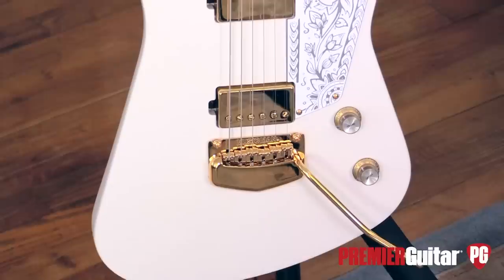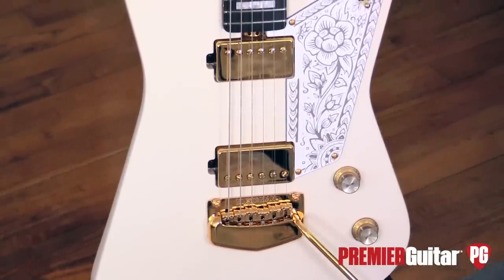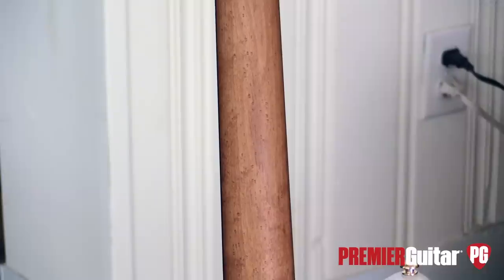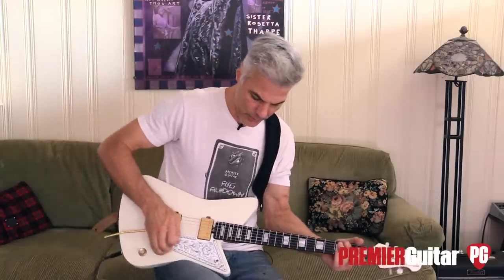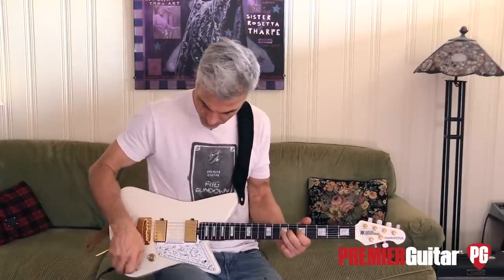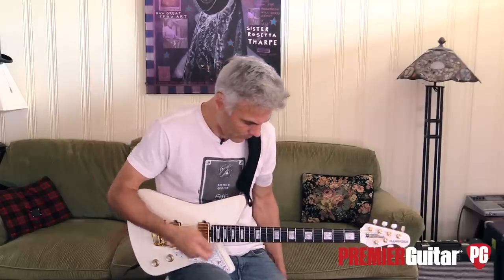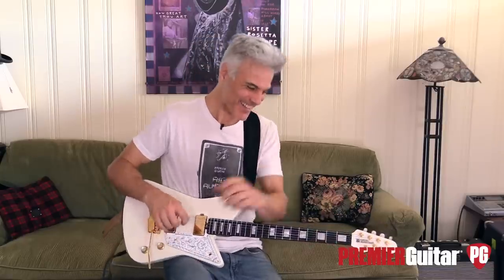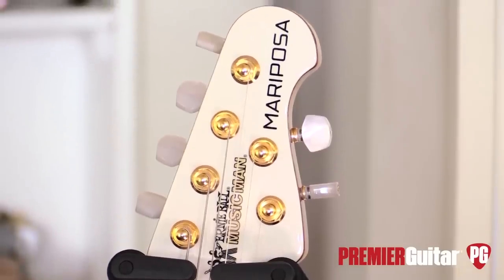First Look - Ernie Ball Music Man Mariposa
Omar Rodriguez-Lopez signature axe delivers punch and flexibility outside high-gain alternative realms.